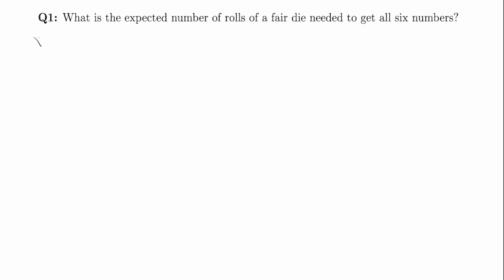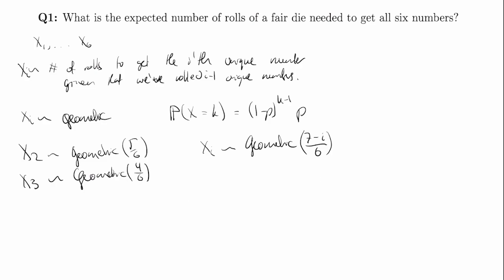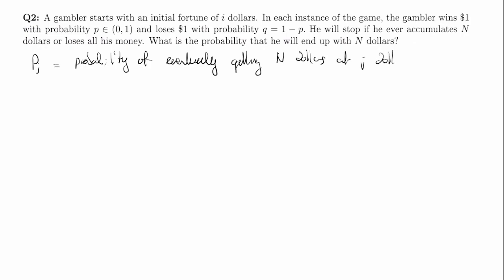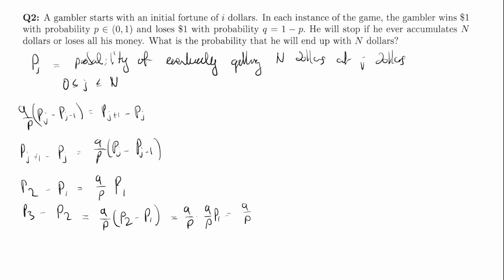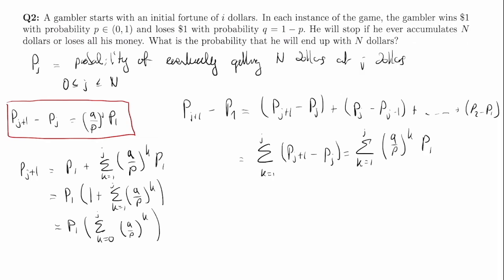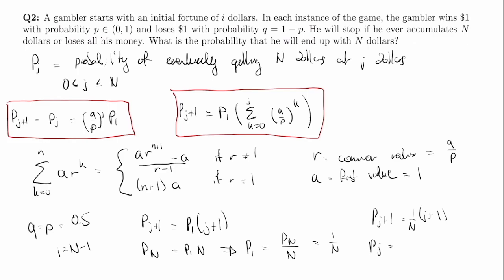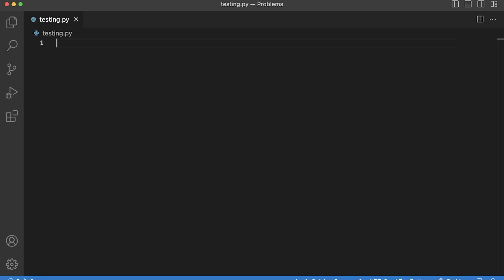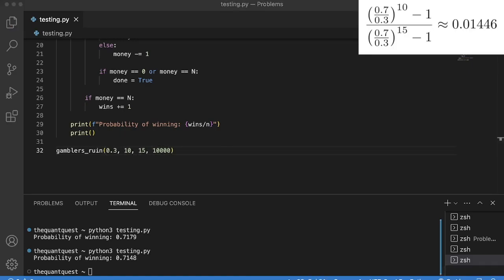Quant Interview Problems | The Gambler's Ruin Problem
In this video we'll be stating and solving the Gambler's ruin problem, a famous problem in probability that everyone should know. If you love solving problems or want to prepare for an interview, then join us in solving this amazing problem!